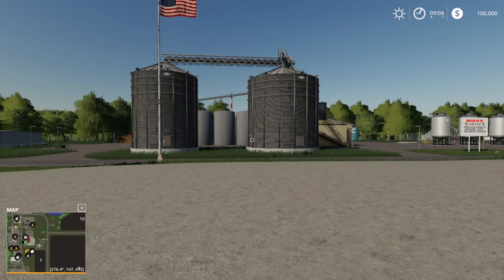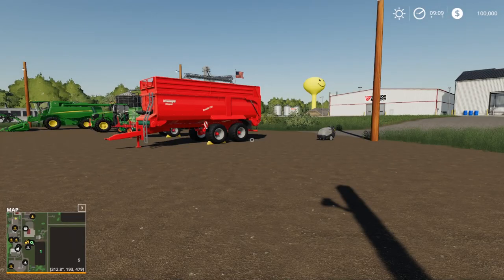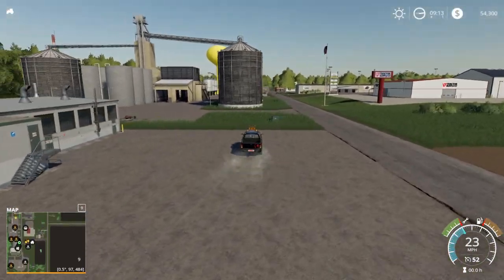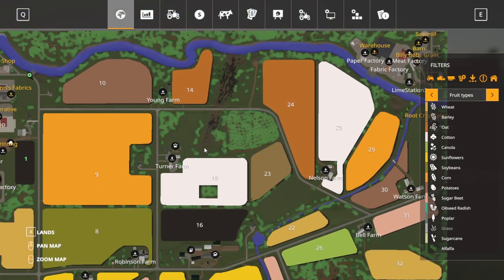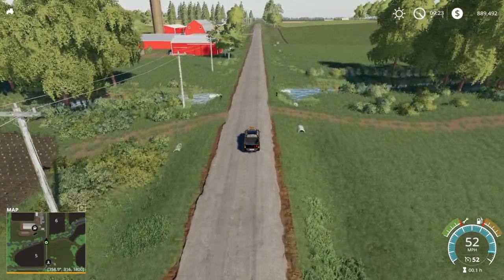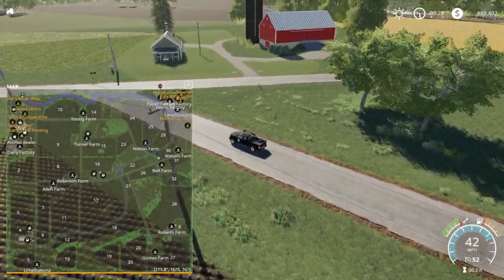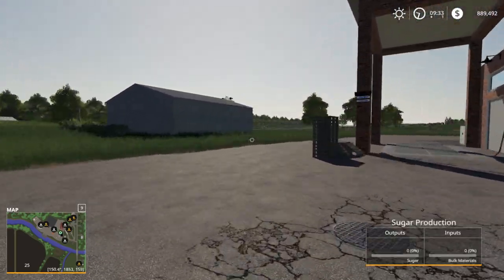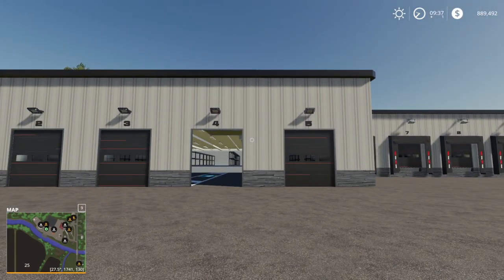"Dairyland" New Mod Map Tour in Farming Simulator 19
NEW MOD MAP FOR FARMING SIMULATOR 19!!!  This is a tour of the new mod map in Farming simulator 19 called Dairyland.  This map was created by Dairyland Maps and Spline Design Studios.  This map features lots of production buildings, a ferry system, large fields, and plenty of farms to choose from!!

Farmer Cop

Map created by:  Dairyland Maps and Spline Design Studios